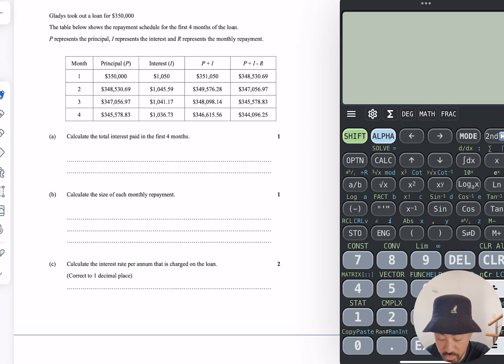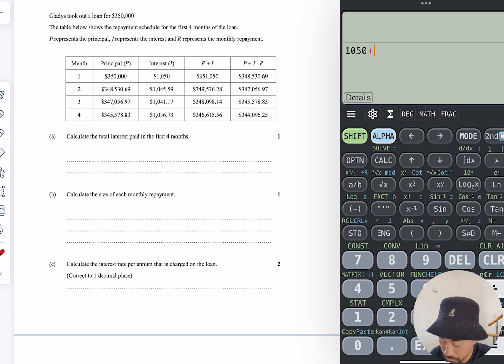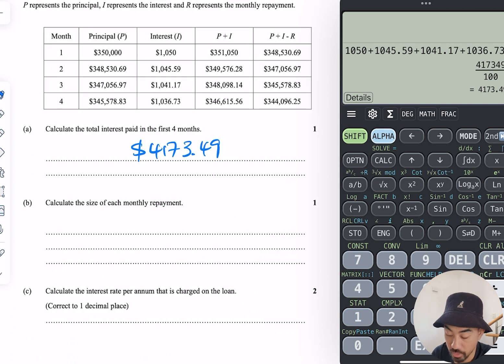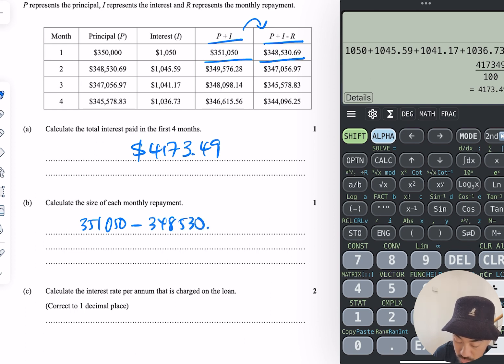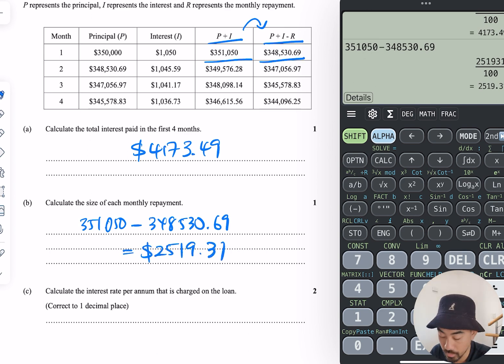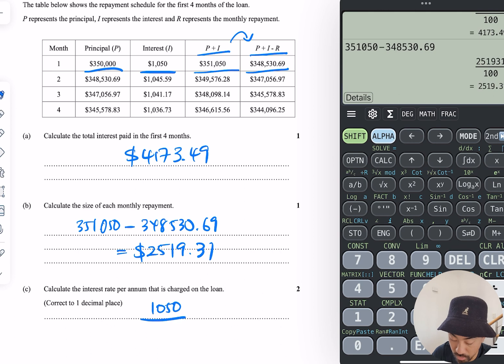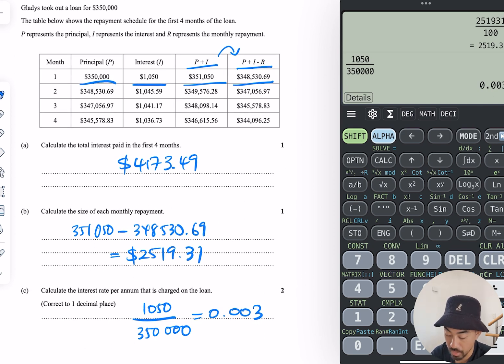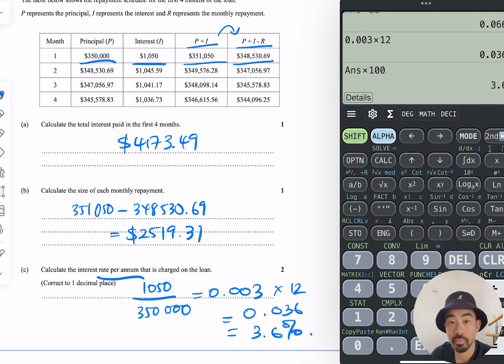HSC Maths Standard 2 - Loan Repayment Tables Question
HSC Standard 2 Maths - Financial Maths - Investment and Loans